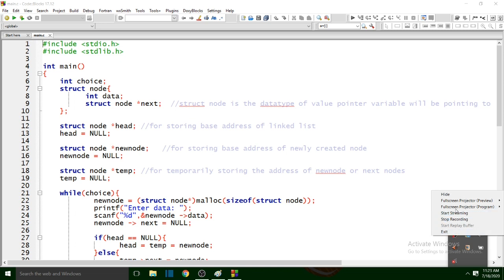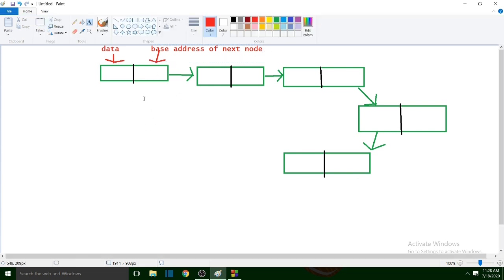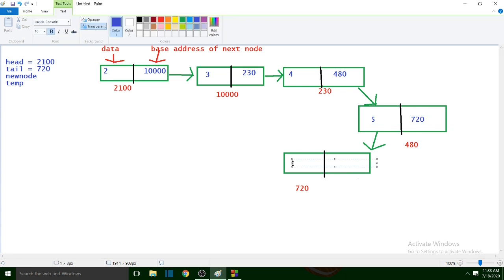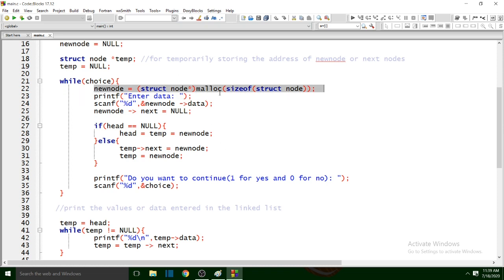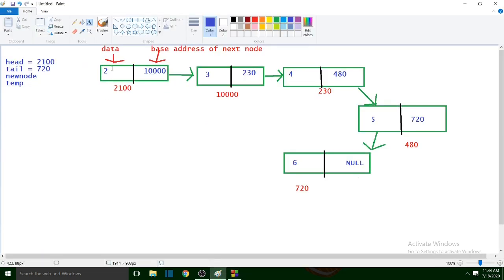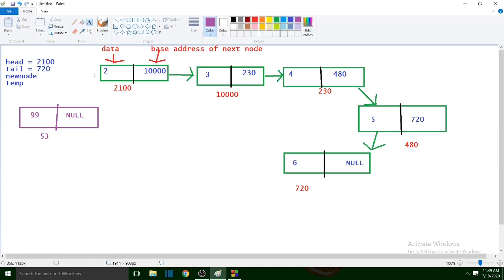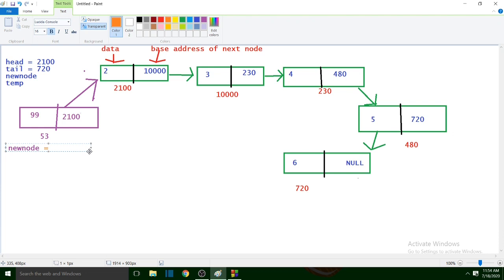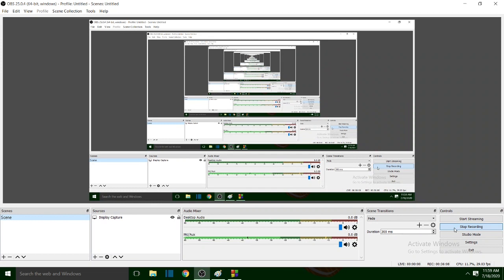Singly Linked List Insertion at the beginning